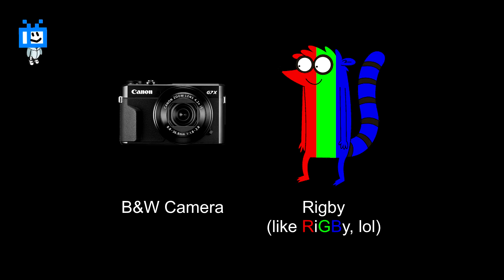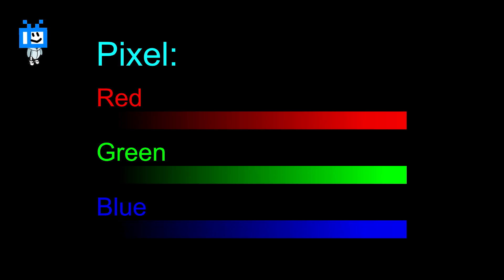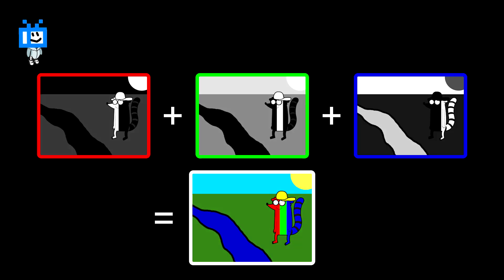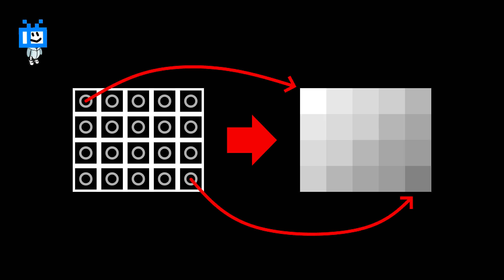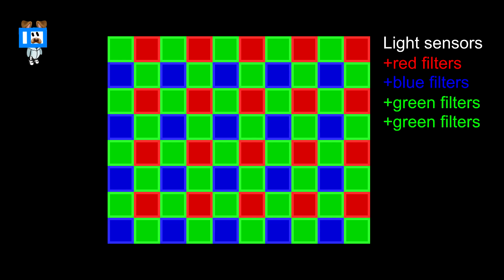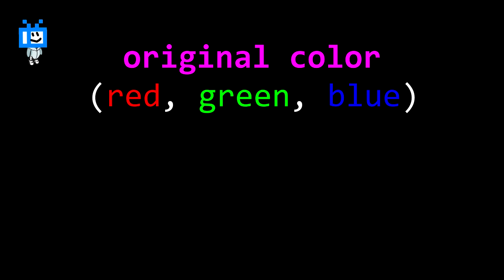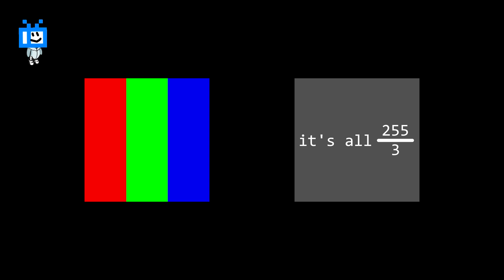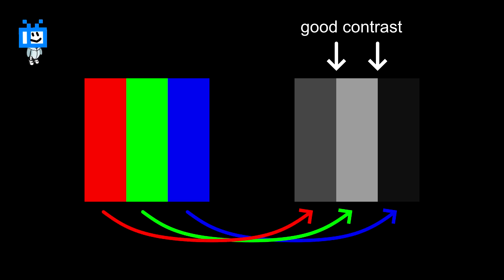I promise this story about black & white is interesting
It really is interesting! Here I mention how a black & white camera can be used to take color pictures, and how to turn those color pictures black and white!

Alright if you're reading this, you're probably a little interested. I first found out about the cameras + filters method when I watched this 8-Bit Guy webcam video where he mentions it in the second half.

Then at some point, I came across this Captain Disillusion video (still one of my favorite videos for some reason) where he explains some camera technologies, but mainly for me, that's where I found out about the Bayer pattern.

And the luminance part, I found out about it when making my minesweeper clone, "Finesweeper" in 2021. I made a theme for it with pictures in the background and wanted to also add a black and white version, and thus I learnt how to do it right!

And of course, the title/concept was inspired by Tom Scott and Struthless!